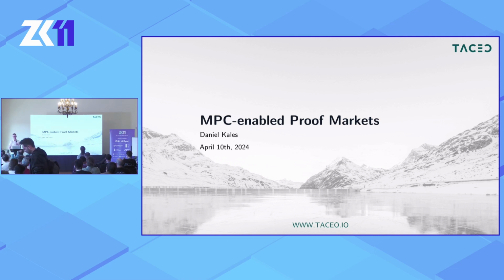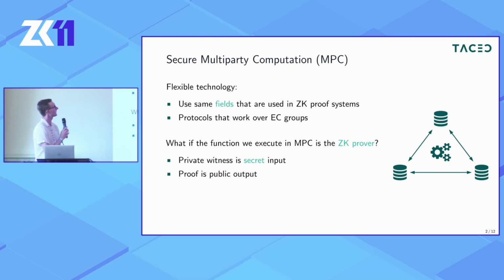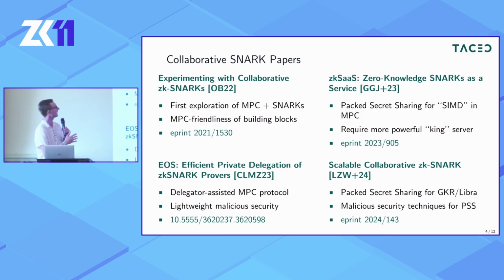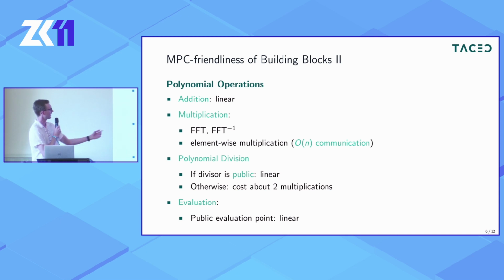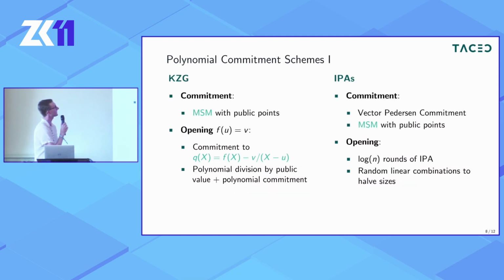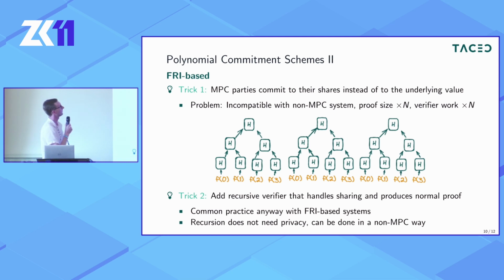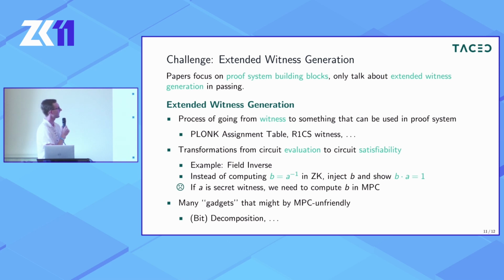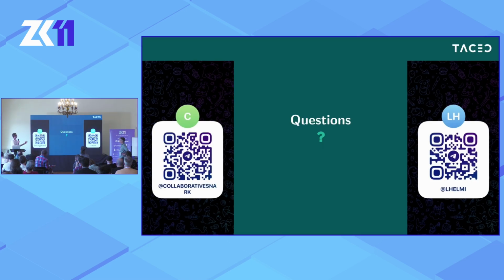ZK11: MPC-Enabled Proof Markets - Daniel Kales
Title: MPC-Enabled Proof Markets
Speaker: Daniel Kales (TACEO)

Description:
Proof Markets promise to be a solution for low-end devices to calculate large, computationally intensive zero-knowledge proofs by outsourcing them to more powerful machines with potentially dedicated hardware in exchange for monetary compensation. However, one often ignored aspect is the loss of privacy that is incurred by this setup, since the user's secret witness inputs need to be sent to an external prover.

A promising approach to support proof markets while retaining input privacy is using multiparty computation to compute the zero-knowledge proof amongst a set of parties. In this talk we summarize the current state-of-the-art research in this area, show which popular proof systems are well-suited for an MPC proof market and try to envision what such a proof market could look like in the future.